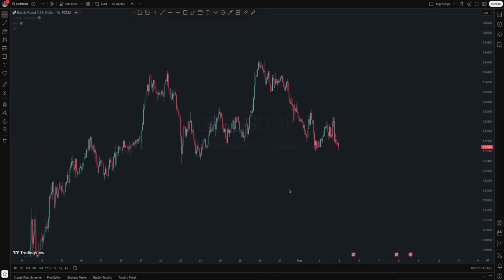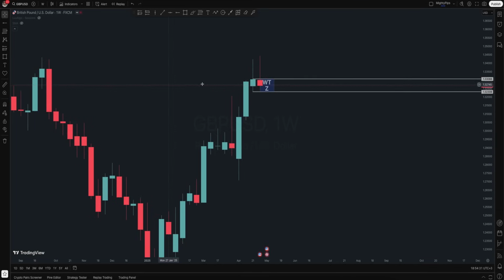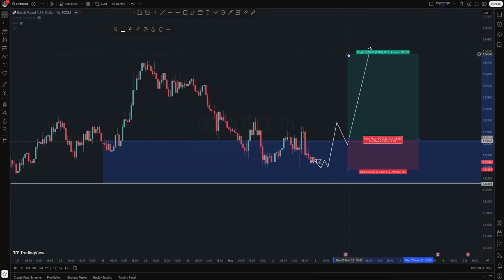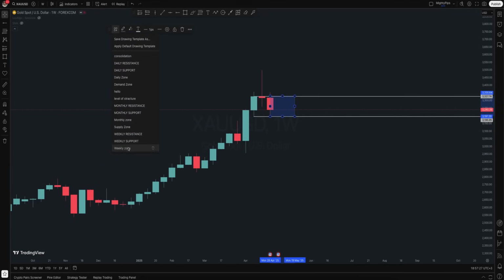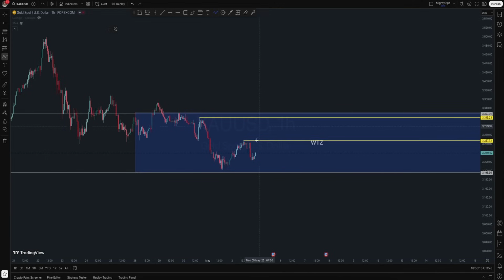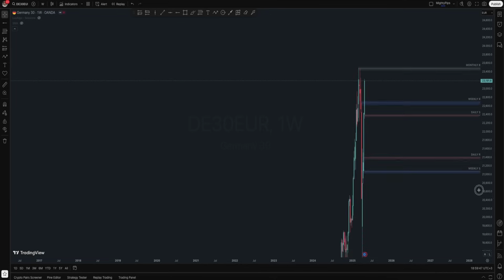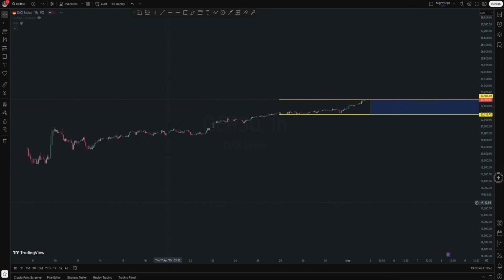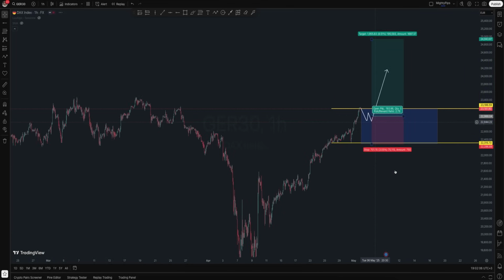This One Candle Strategy Makes $5000/Week... Trade This.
one candle is all you need,one candle scalping strategy,one candle strategy forex,crt trading strategy,technical analysis,my trading setup model,My Stupid One Candle Strategy Makes 10k/Month... Learn This